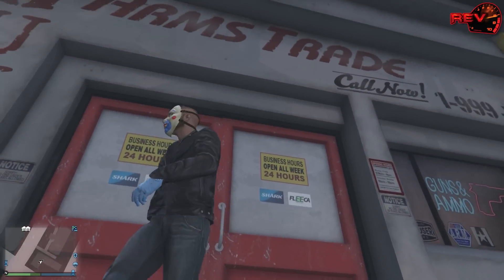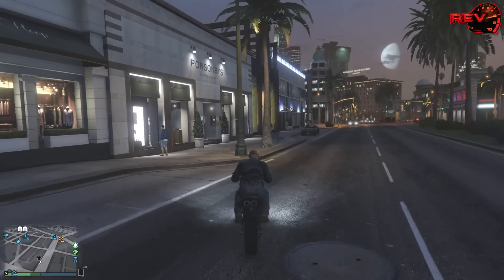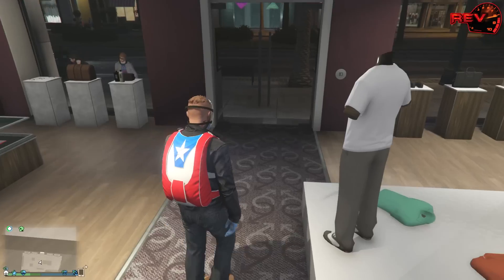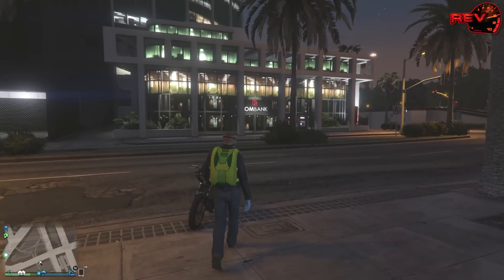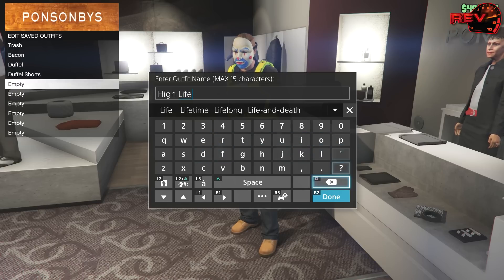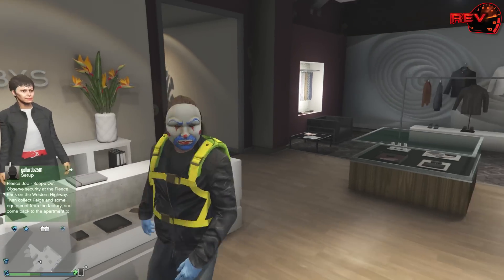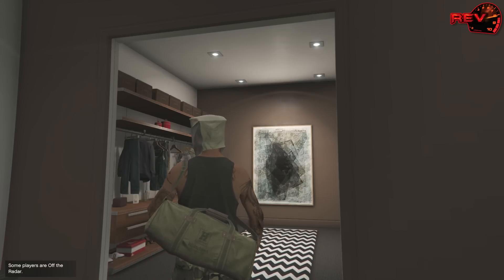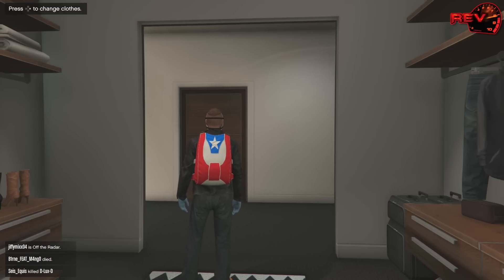GTA 5 Online Get the HIGH FLYER Parachute Bag + Reminder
This parachute was only available during the High Life DLC awhile back.